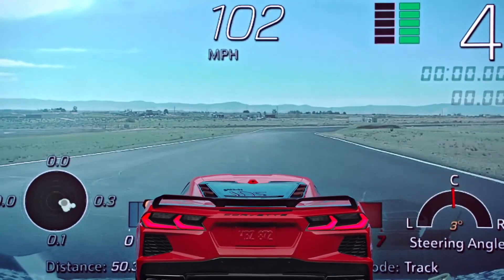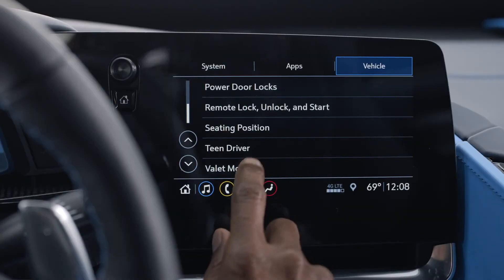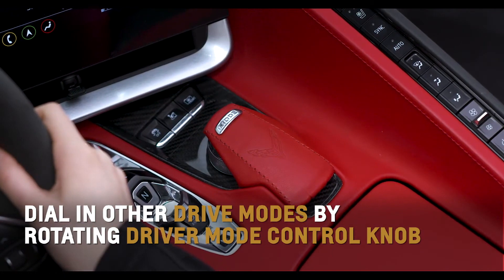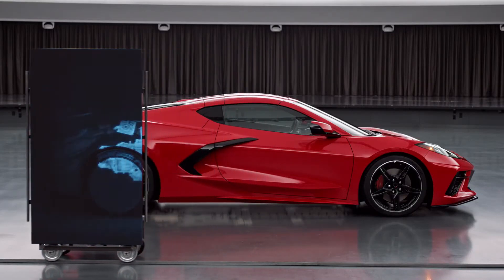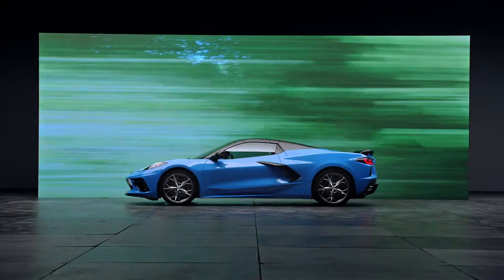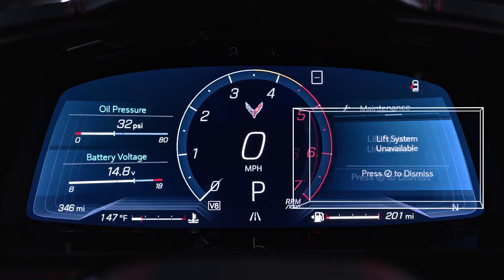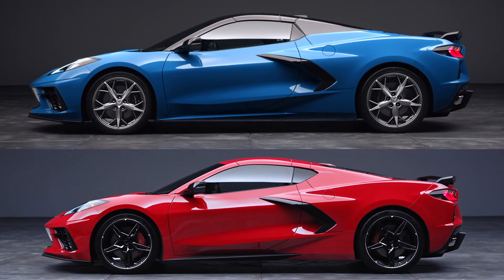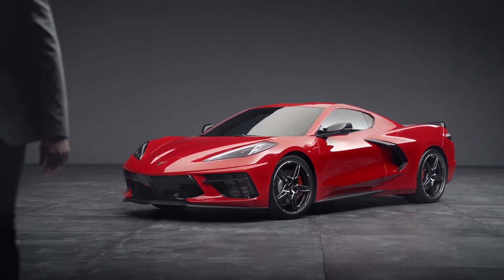2020 C8 Corvette Owners Video Manual Features and Technical Details Part 2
2020 Corvette C8 Owners Video Manual Features and Technical Details Part 2